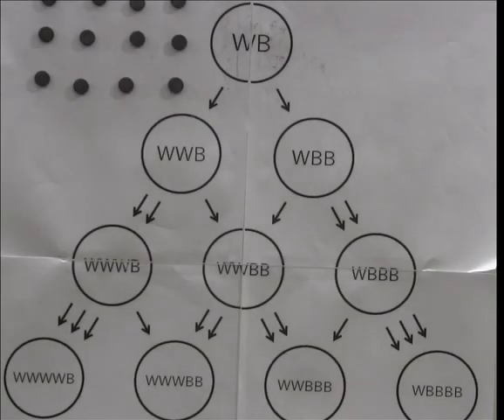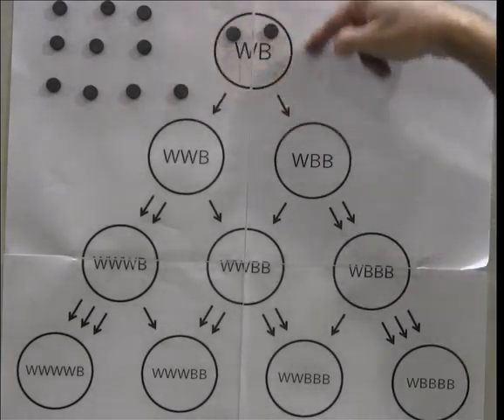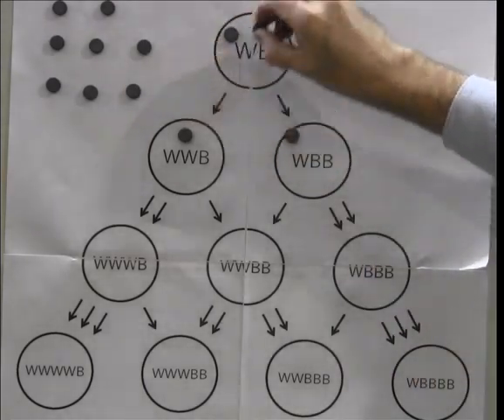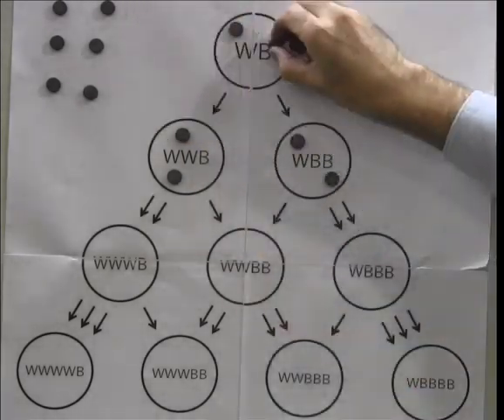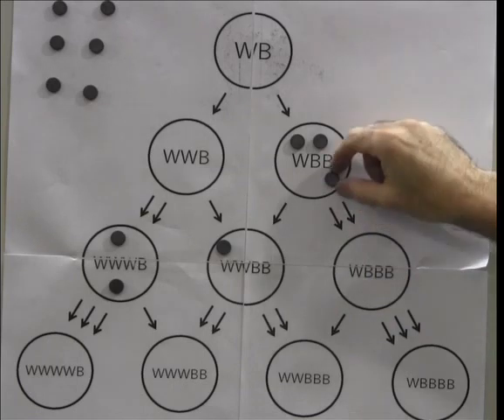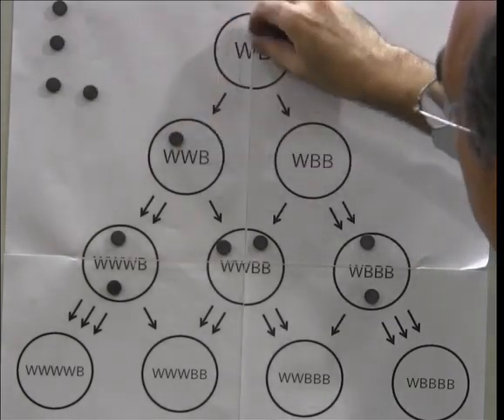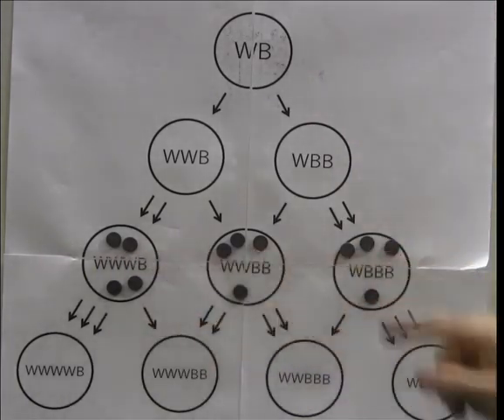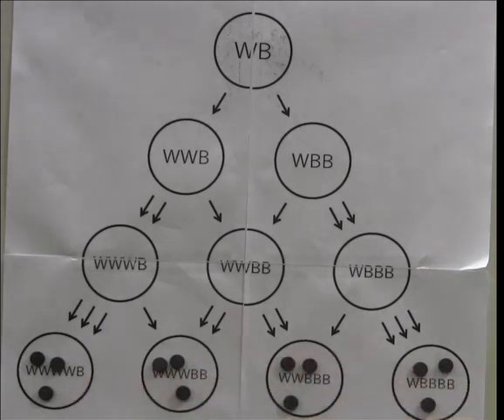Polya's urn model, simulated quasirandomly (part 2)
If we don’t know the governing denominator in advance, we can load chips individually and arrive at the same final result.